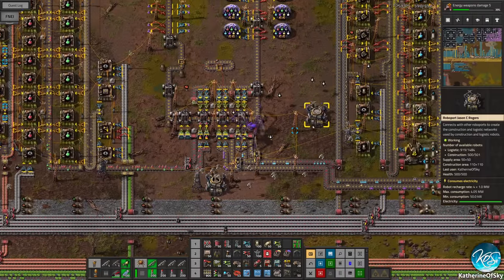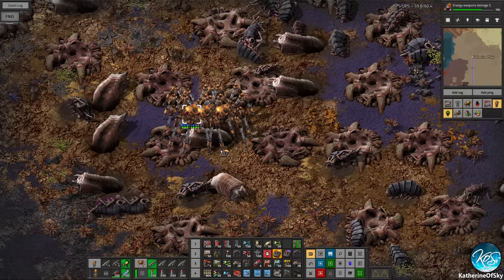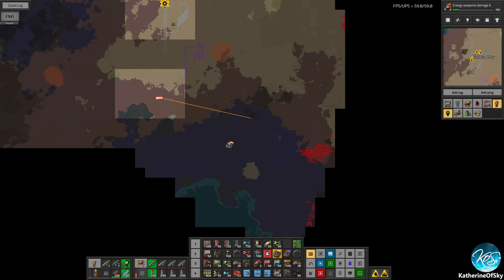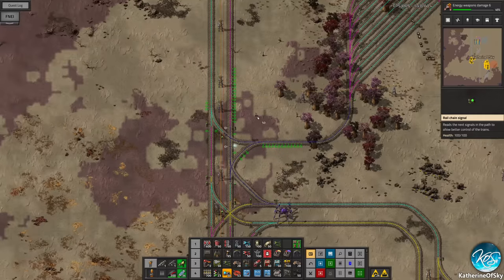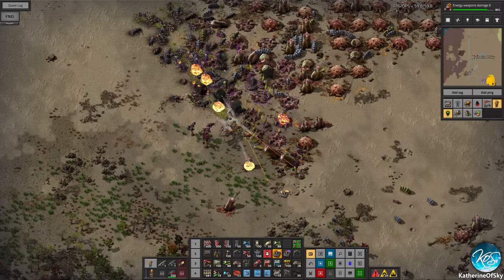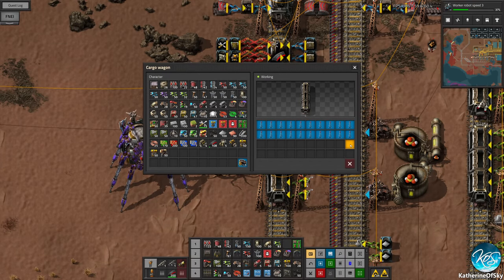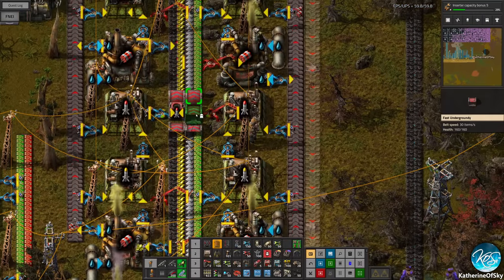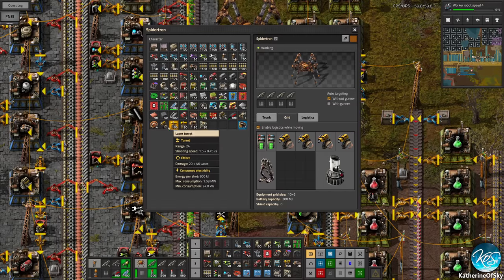Factorio 1.X Entry Level to Megabase 5 - 29 TRANSITION TO MEGABASE, HUGE GC OUTPOST- Guide, Tutorial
Time for another installment of my quintessential series on how to go from Noob to Expert!